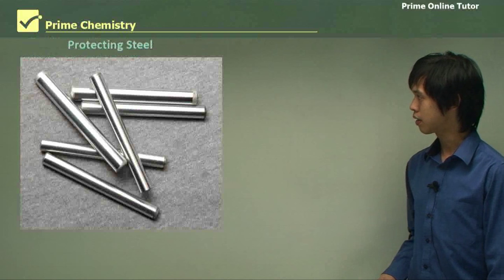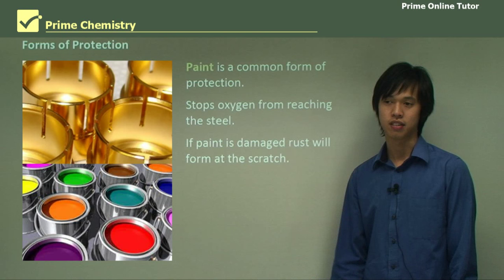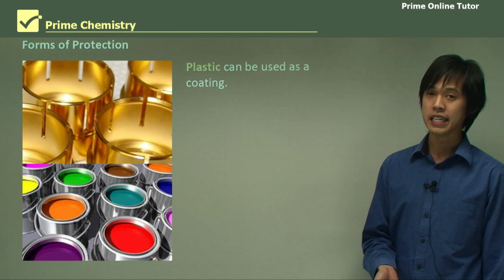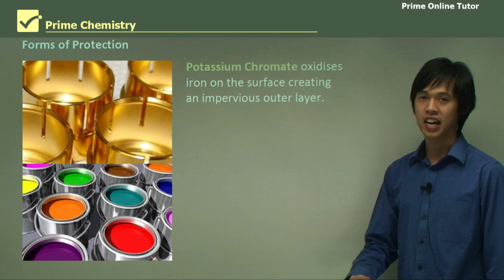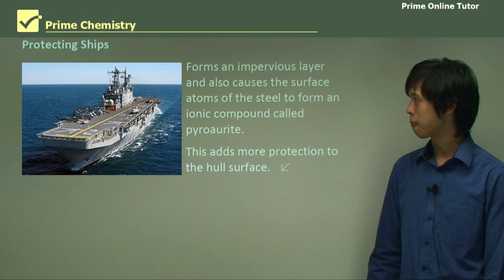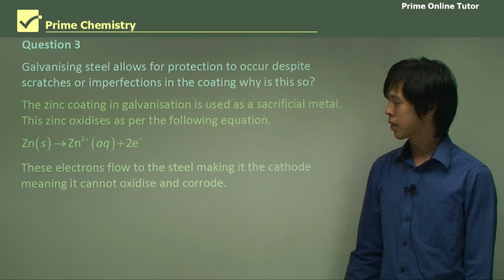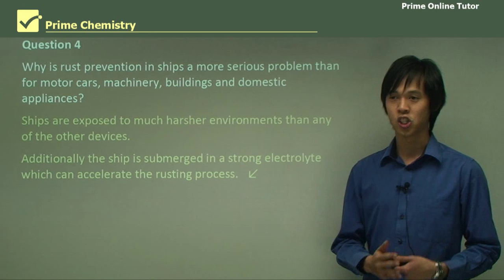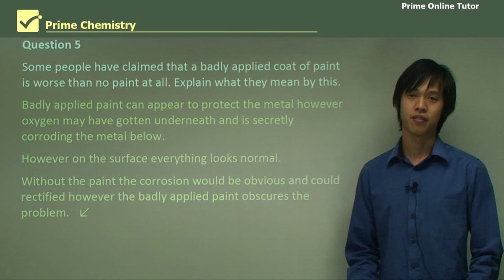💯 How to Prevent Steel from Corrosion | Decent Corrosion Protection for Steel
Protecting Steel. Steel is a widely used construction material. Its corrosion resistance is fairly low, however. Therefore corrosion protection is important, particularly for marine applications. Paint is a common form of protection. Stops oxygen from reaching the steel. If the paint is damaged rust will form at the scratch. Plating the steel with a tin can prevent oxidation.

Adheres much better than paint. However, if scratched rust will still form. Galvanising is another common protection method. Steel is coated with a more reactive metal which oxidises preferentially to steel. If scratched the steel won’t rust at the scratch. Plastic can be used as a coating. Fine particles are attached to the steel by electrostatic attraction the melted onto the steel.

This forms a strong film. Some forms of paint can actually cause Iron to passivate. Since ships are exposed to harsh environments (saltwater) protection of their hulls is paramount. There are 2 main methods outside of the list already present. Surface alloys are used to protect the hull. By bombarding the metal with high energy chromium ions a stainless steel alloy can be formed on the outer surface of the hull.

Polymer paints have also been used to great effect. Rustmaster Pro is an example. Forms an impervious layer and also causes the surface atoms of the steel to form an ionic compound called pyroaurite. This adds more protection to the hull surface.